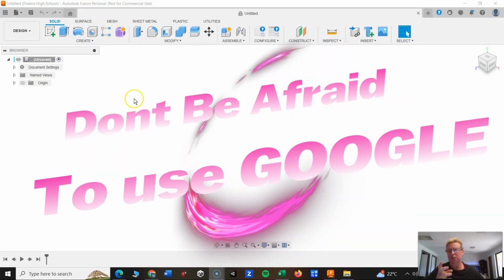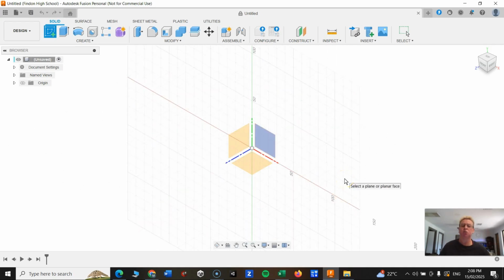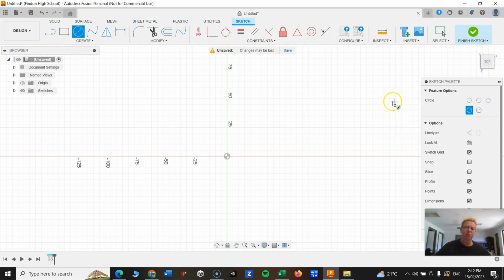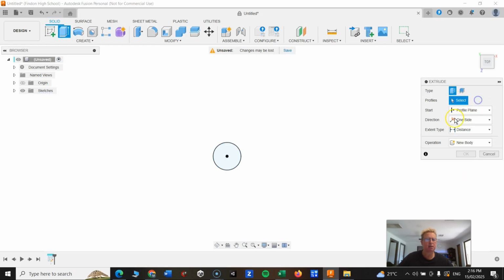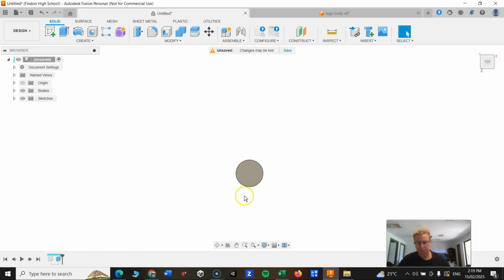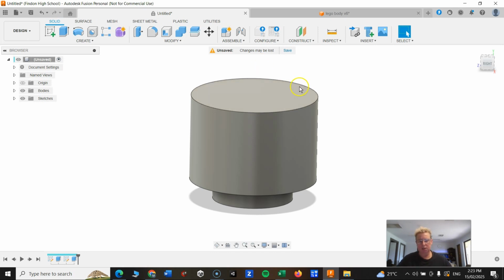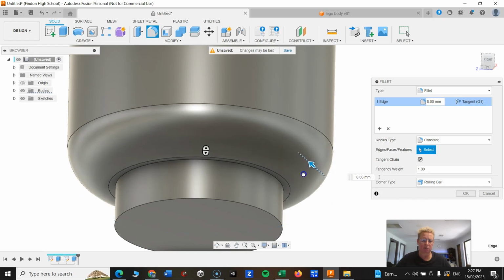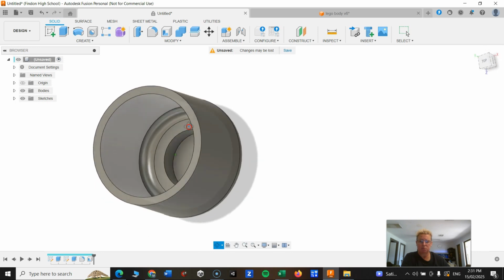Pt 2 Lego Sharpener - Fusion for Beginners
This is the first part to design and legohead in fusion for a pencilsharpener